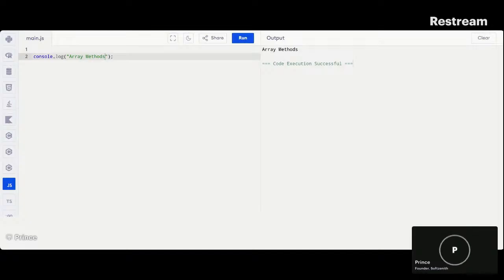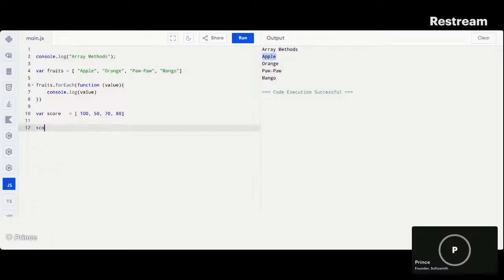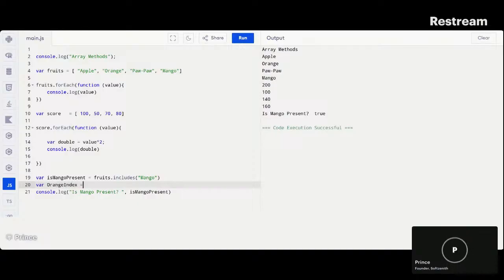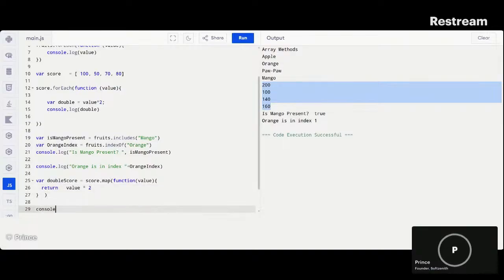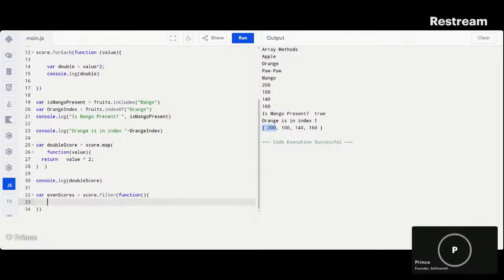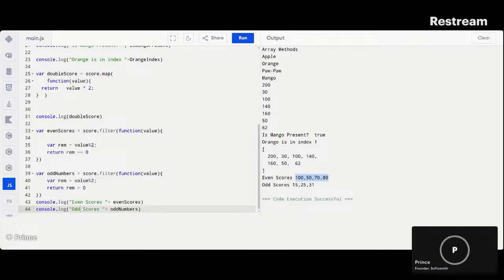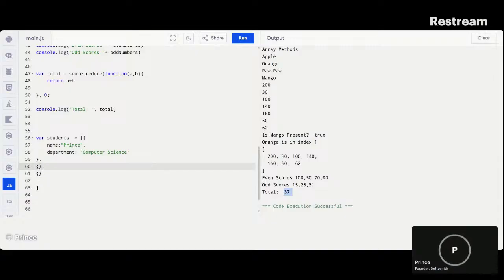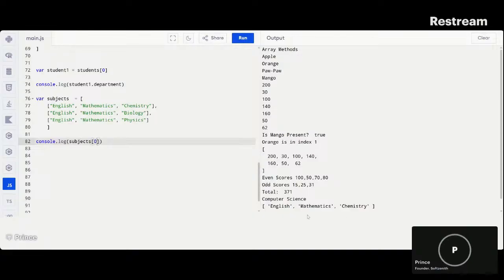JavaScript Array Methods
Learn JavaScript Arrays in the simplest way possible. In this beginner-friendly JavaScript tutorial, you will understand what arrays are, why they are used, and how to work with them using practical examples.

This lesson explains JavaScript arrays using simple real-life scenarios so beginners can easily understand how arrays store and manage multiple values in programming.

In this video you will learn:
What arrays in JavaScript are
Common array methods every developer should know
Real-world examples of using arrays in JavaScript

This tutorial is perfect for beginners learning JavaScript, web development, or software engineering.